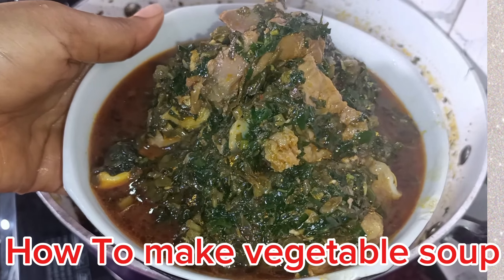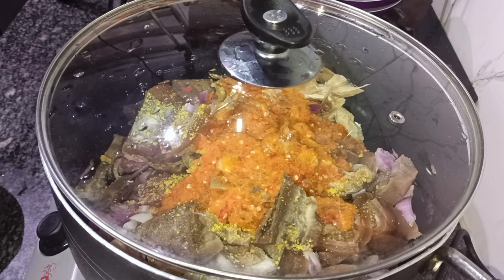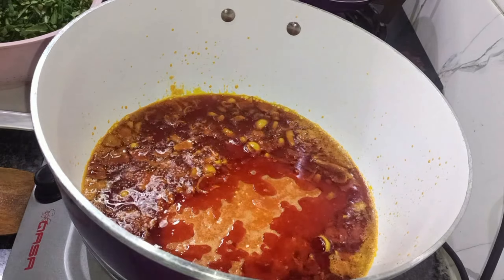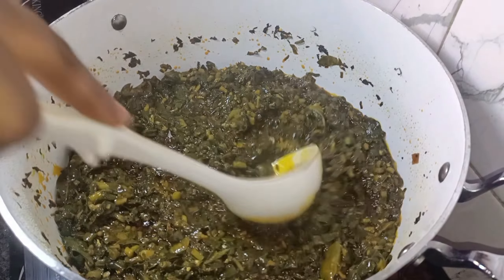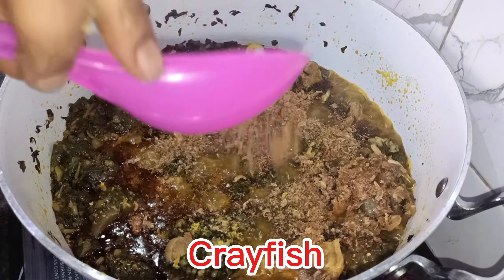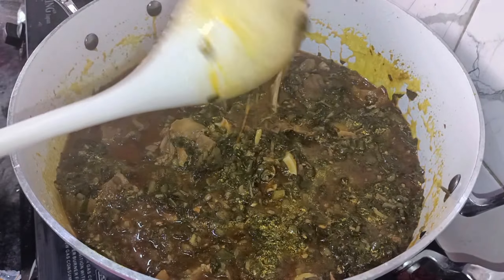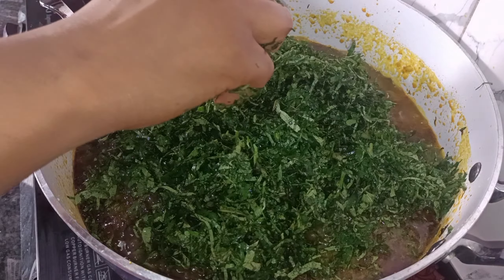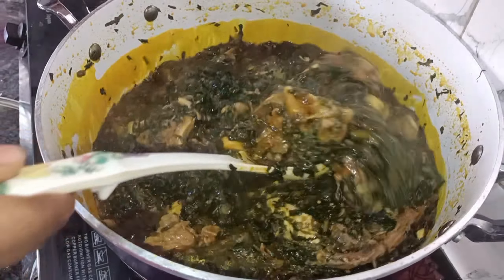Vegetable Soup With Water Leaf And Ugu Leaf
Ingredients used 👇
Goat meat
Cows meat
Kpomo
Stockfish
Yellow and red pepper
Seasoning Cubes
Salt
Kitchen glory spices
Onga for Soup
Red oil
Onions 🧅